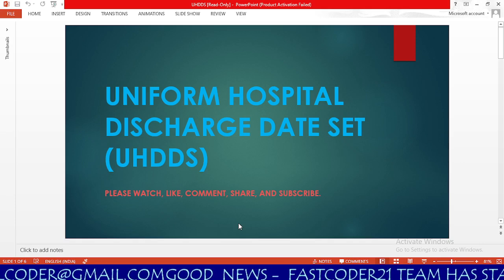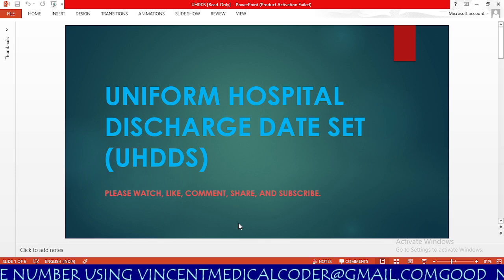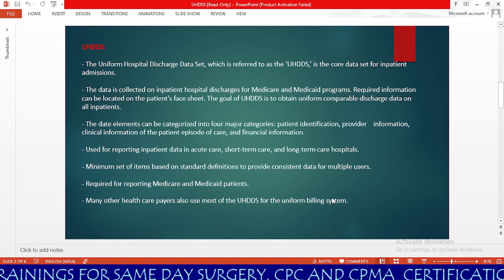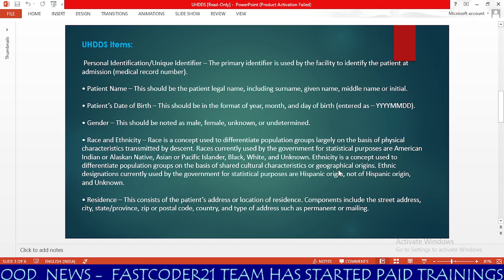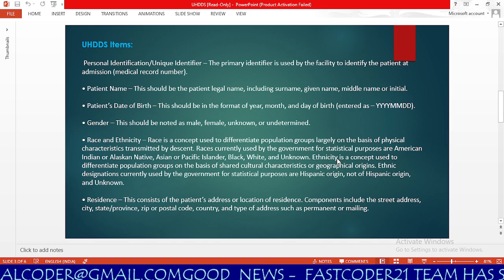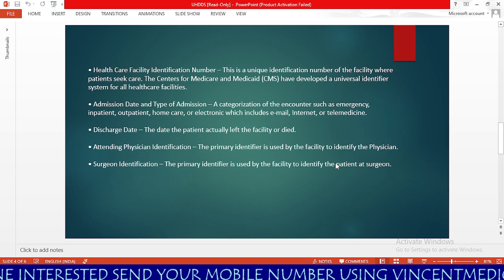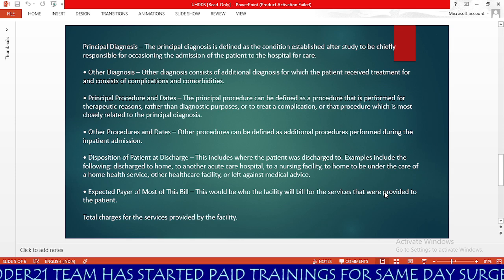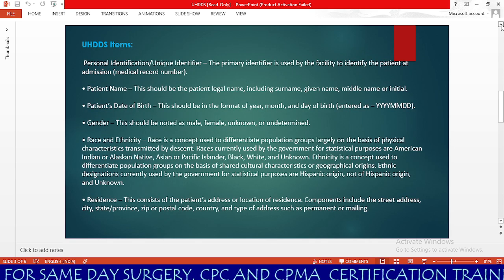INPATIENT ( IPDRG )MEDICAL CODING - UHDDS COMPONENTS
Hello coder,

Happy Coding.